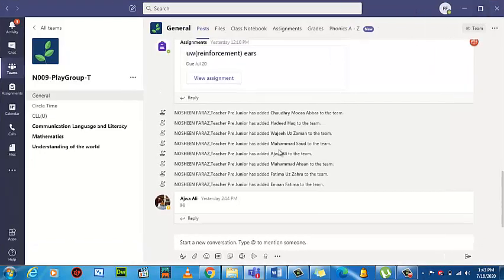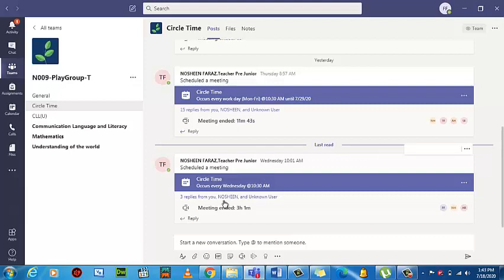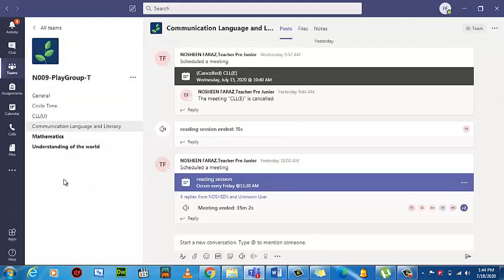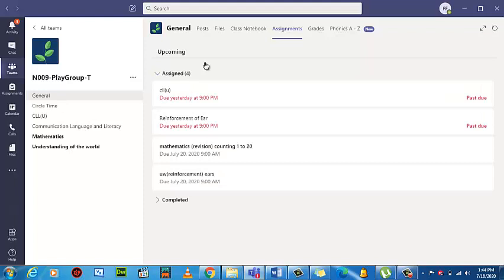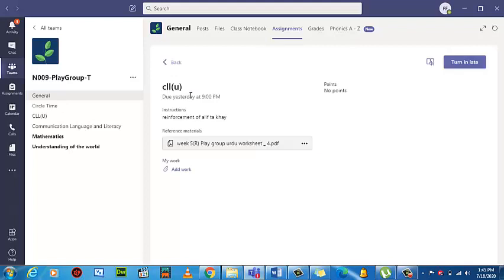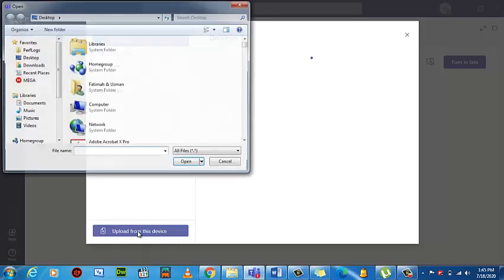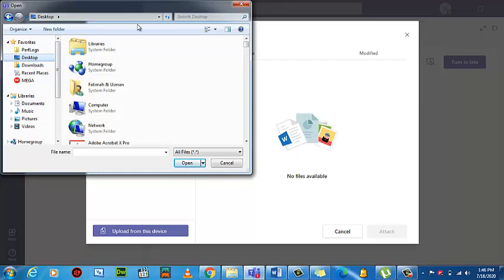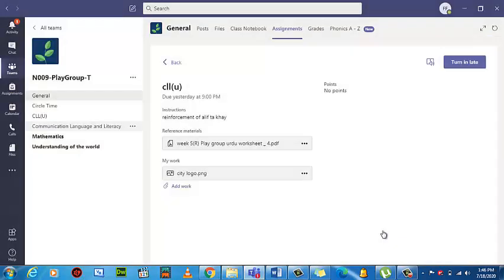How to use Assignment Tab in Ms Teams as a Student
How to CheckYourAssignment
How to use AssignmentTab in Msteams as a student
How to join a class using
How to use Ms teams
How to join classes using ms teams
Create an assignment in Microsoft Teams